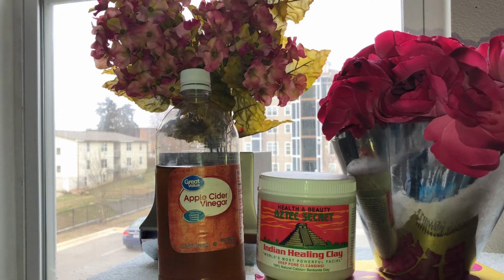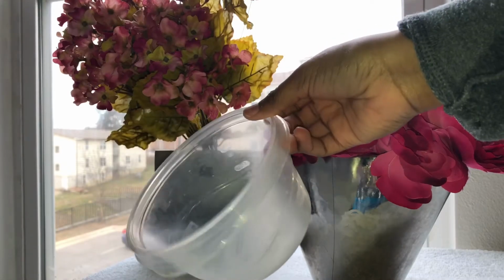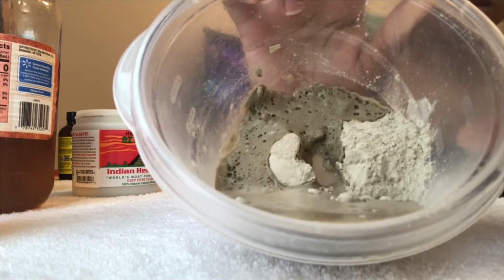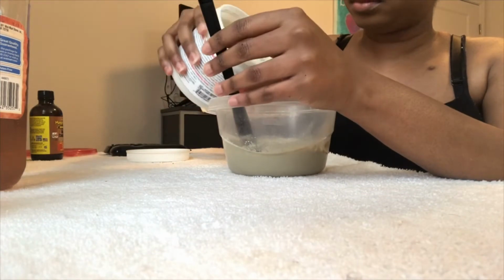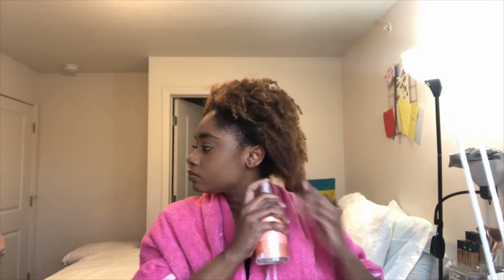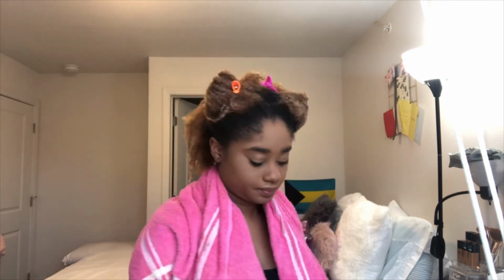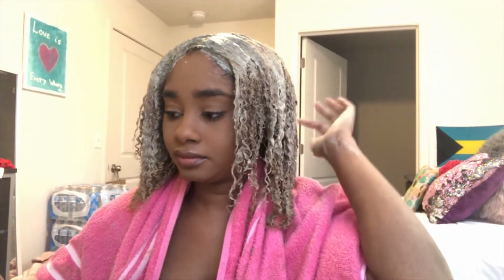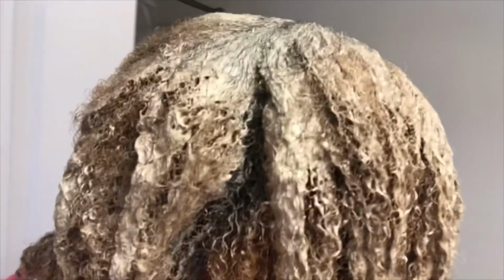Aztec Clay Mask for Natural Hair | Detox for Healthy Hair | Apple Cider Vinegar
Island Curl shows you how to clarify your hair using the Aztec Clay Mask and Apple Cider  Vinegar
I DO NOT OWN THE RGHTS TO THE MUSIC IN THIS VIDEO
                               ❤️FAQ❤️
Name: Annelia Nixon
From: The Bahamas
Race: Black
Hair Type: 4a/4b